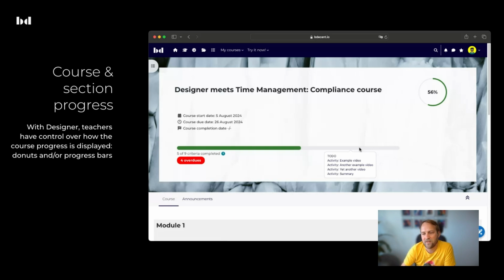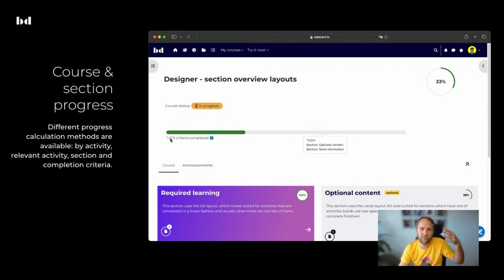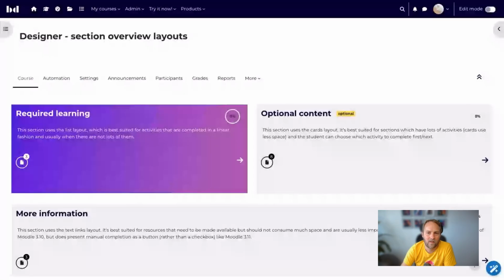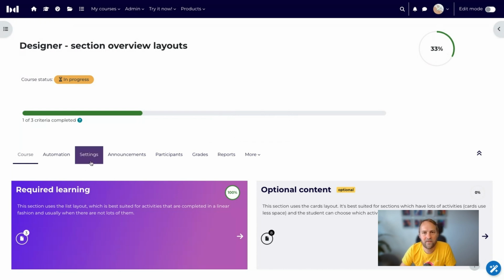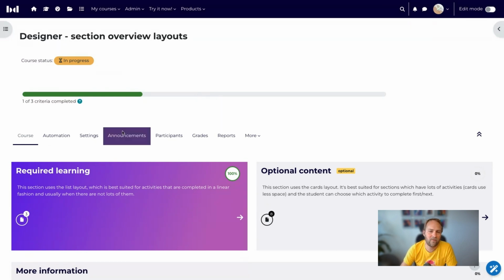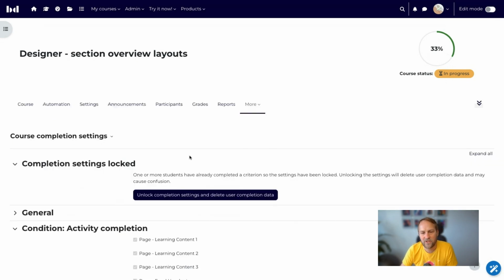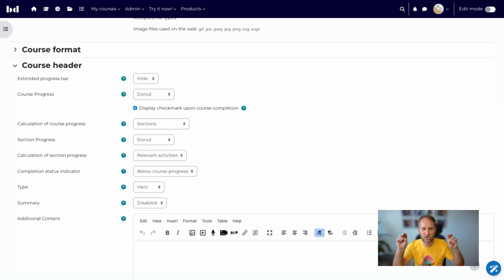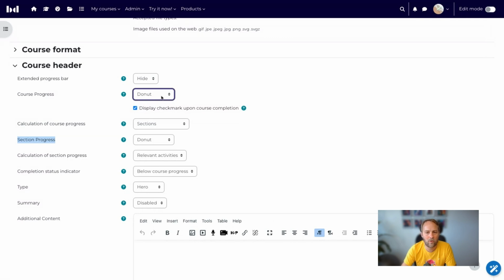Visual display of course and section progress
Users can choose between a donut or progress bar for visual representation of course or section progress. There are several options to differentiate the course progress display from the actual completion criteria. In addition to the completion of relevant activities, the completion of individual sections can also be displayed.

This video is part of a webinar on Designer, a course format to create stunning courses.
Part 3: Live demo of new Designer 1.6 feature: Course and section progress
Speaker: Stefan-Alexander Scholz

👉 About us